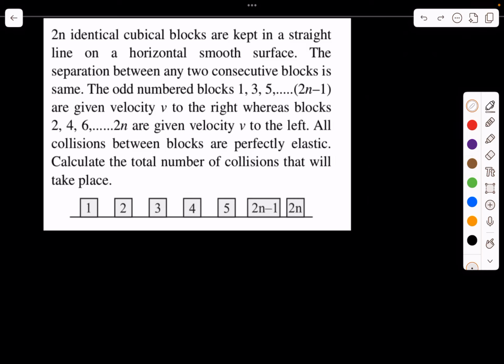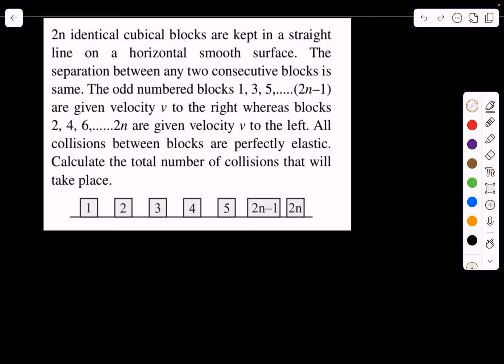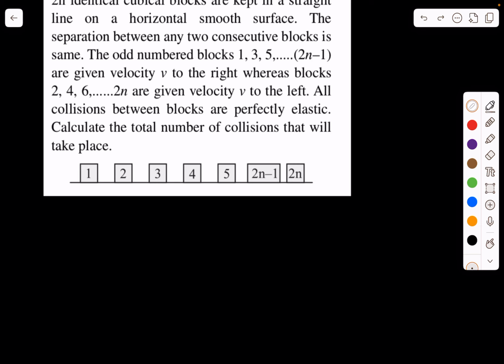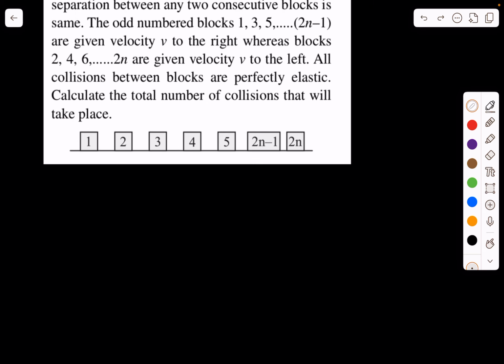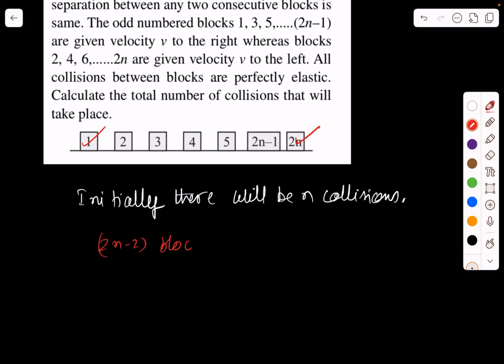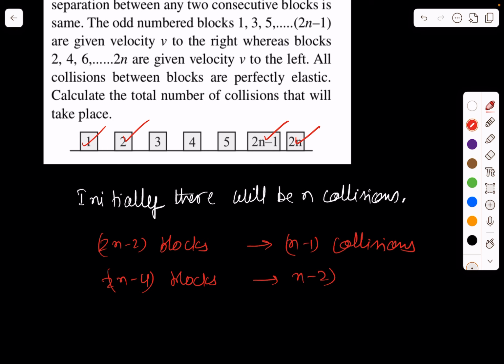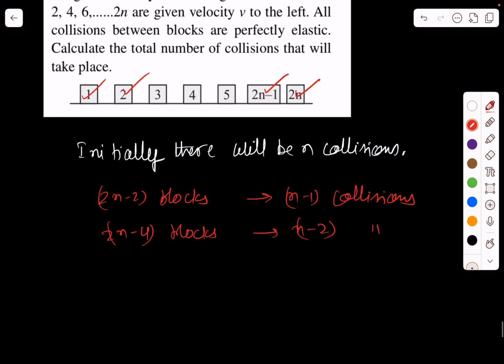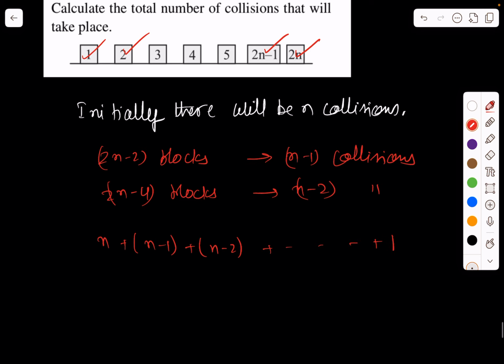Multiple Blocks Collision Problem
Multiple Collisions among blocks kept on a straight Line